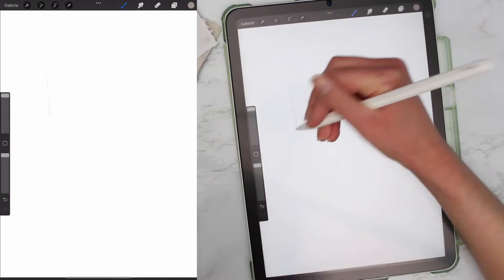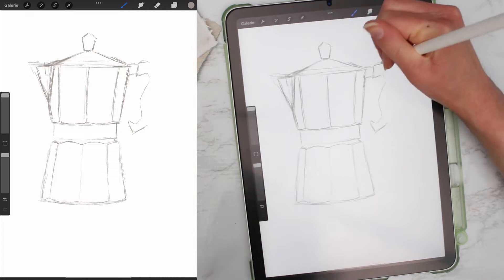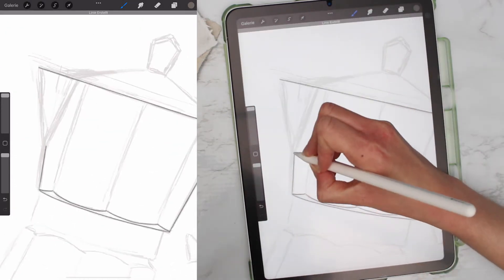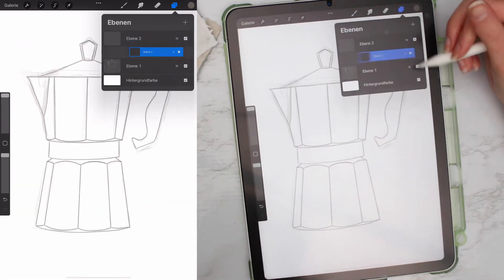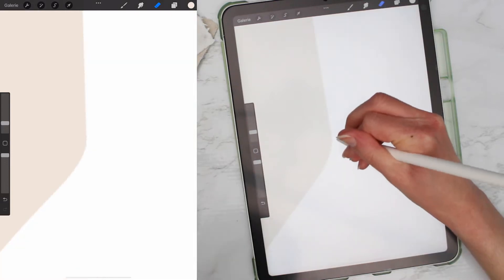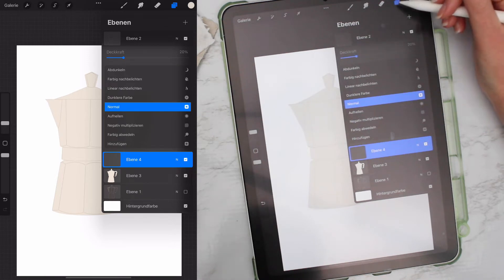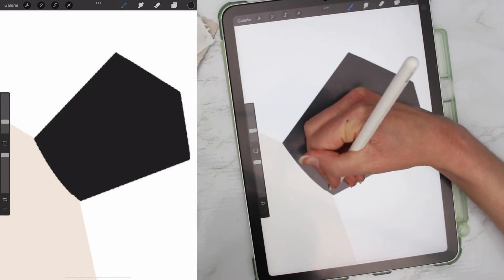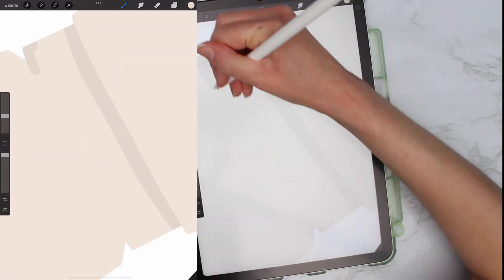How to draw a coffee pot in Procreate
Hey there,
in this video, I show you the steps to draw a coffee pot in procreate. Obviously you could also draw on paper instead